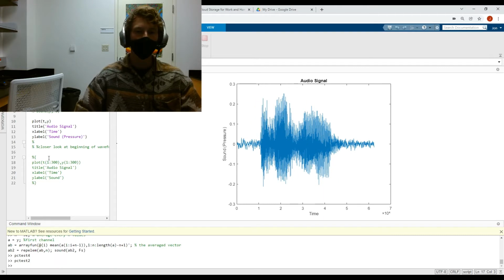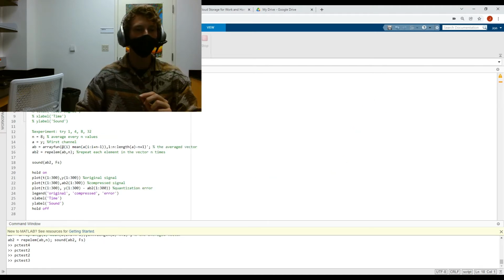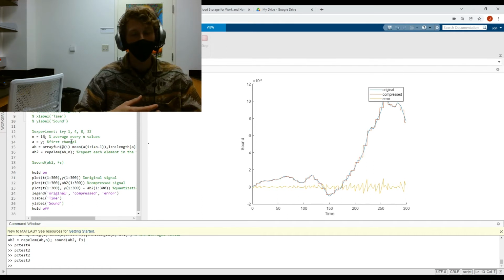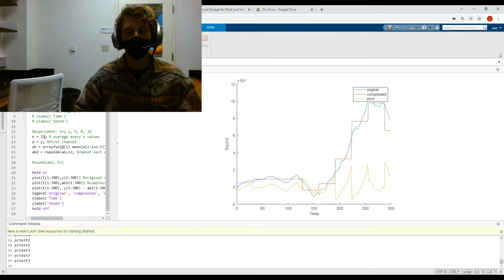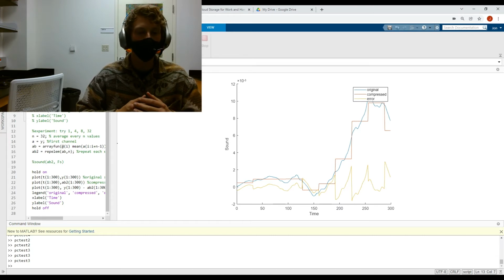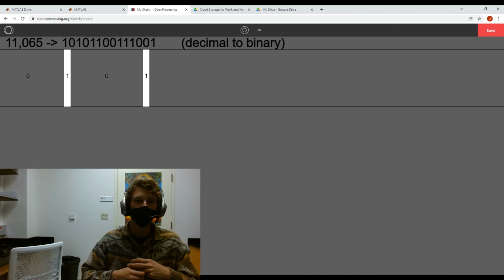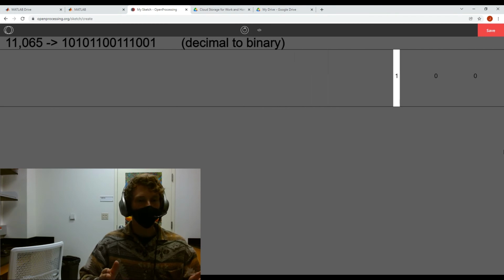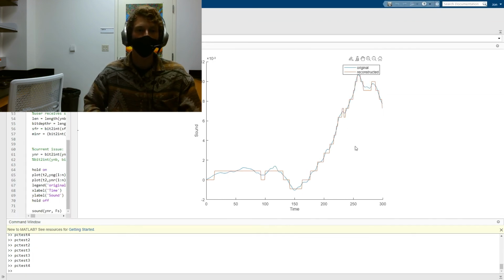Digital Signals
Jon discusses digital signal processing, to explain how, for example, your iPhone is able to interpret sound as digital information.